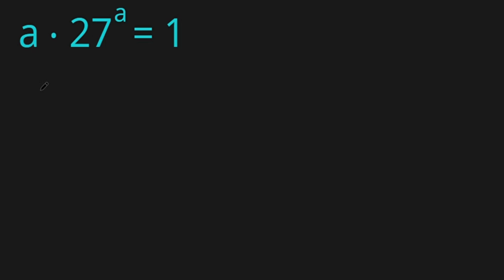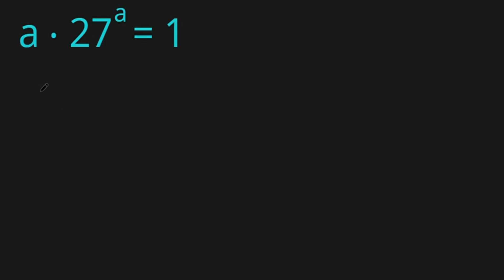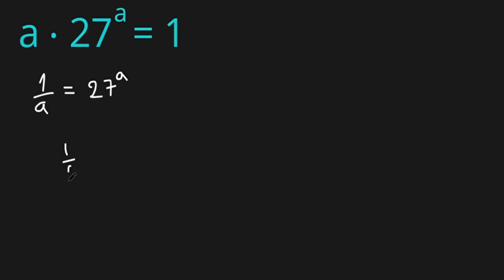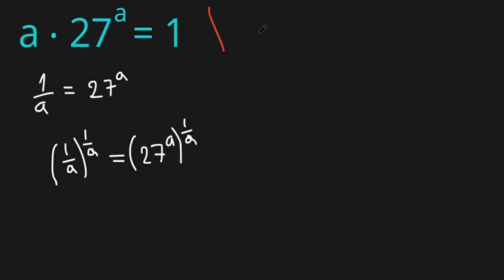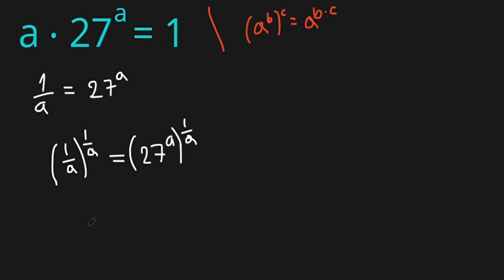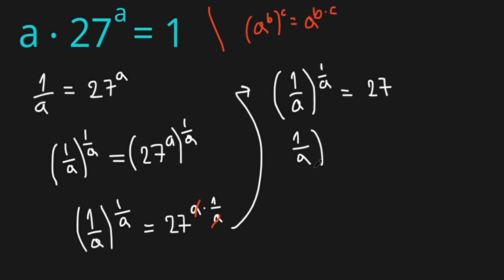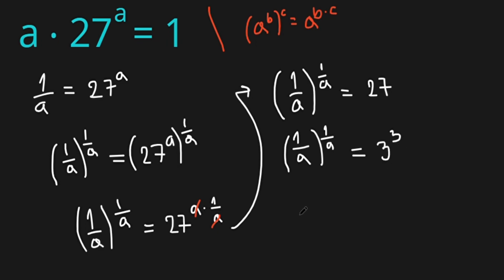Exponential Equation | a⋅27^a=1 | Math Olympiad | eMath